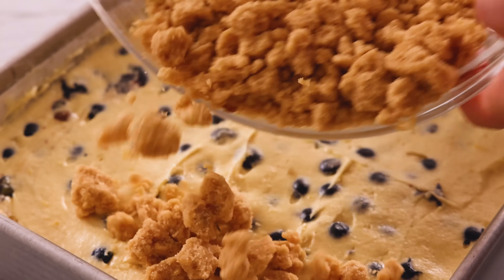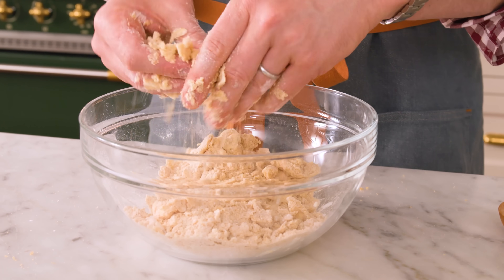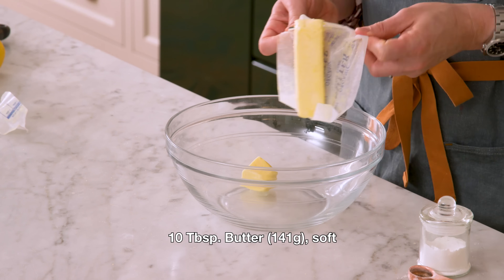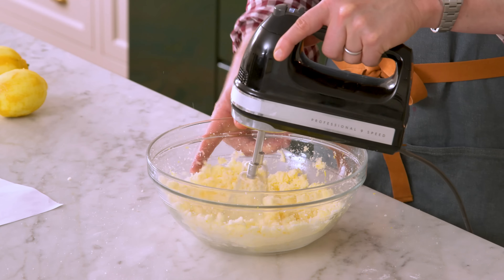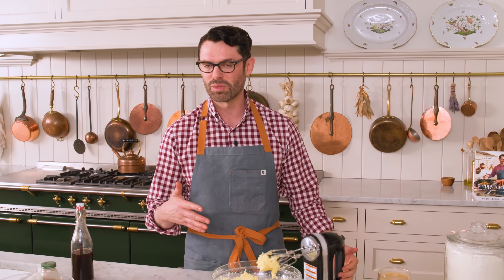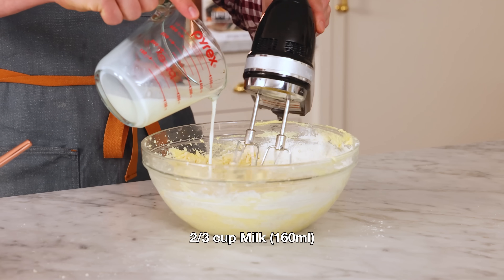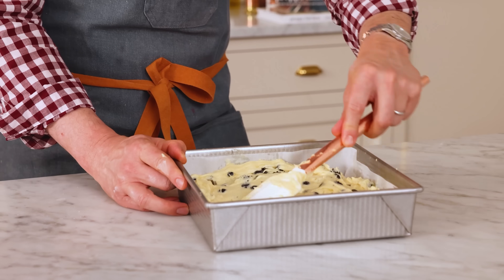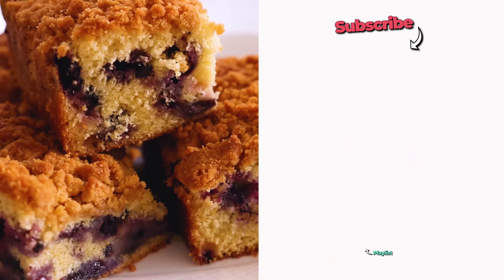Easy Blueberry Coffee Cake Recipe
Tender and moist, you will look forward to waking up to this Blueberry Coffee Cake. Loaded with fresh blueberries and topped with a crumbly cinnamon streusel, this coffee cake is perfect for breakfast or as a snack. This will become your family’s new favorite recipe!